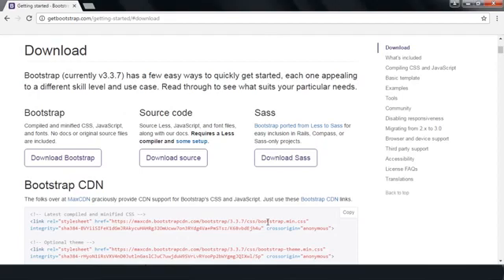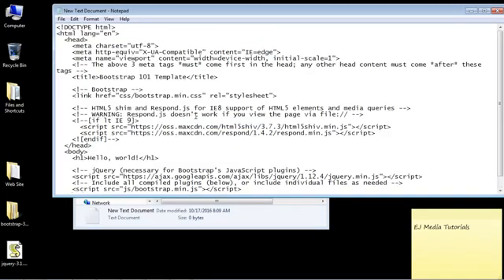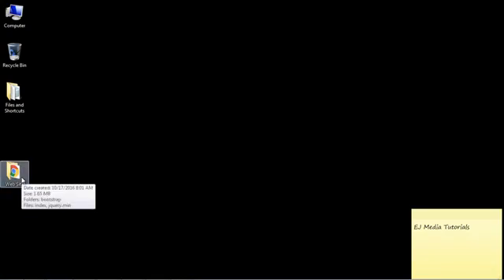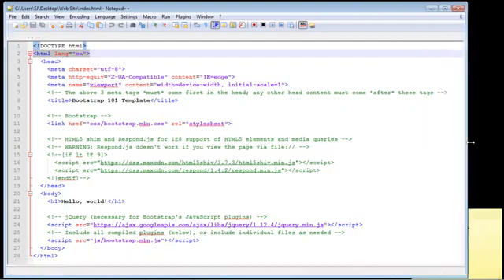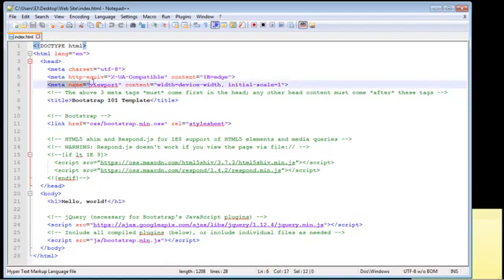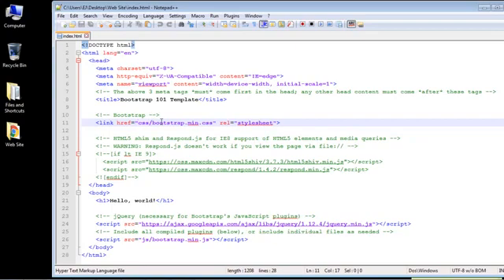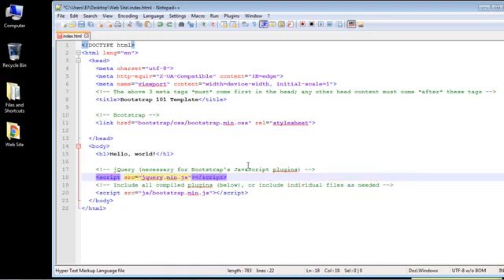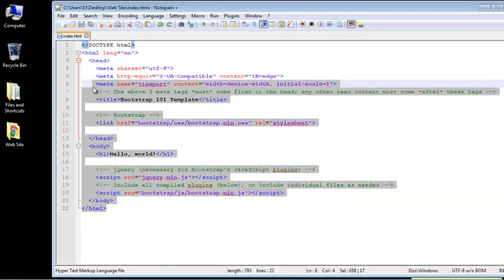02 Bootstrap Tutorial for Beginners 02 Download and setup | Computer Monk 🔴